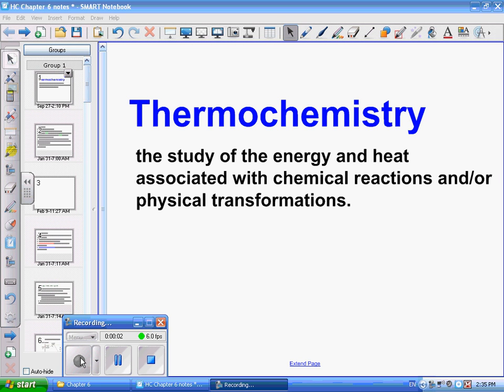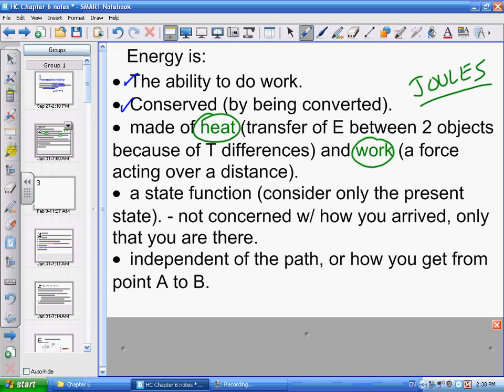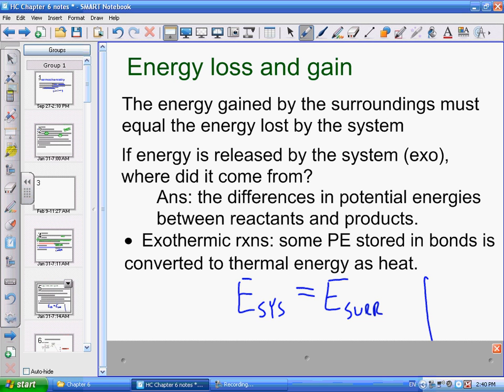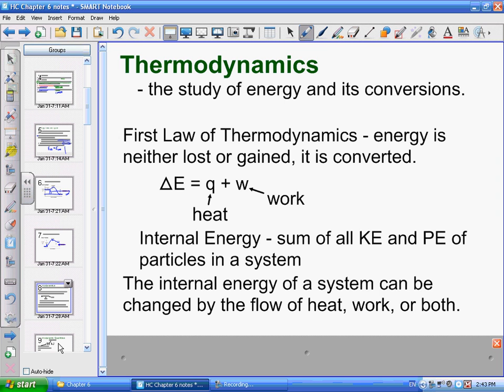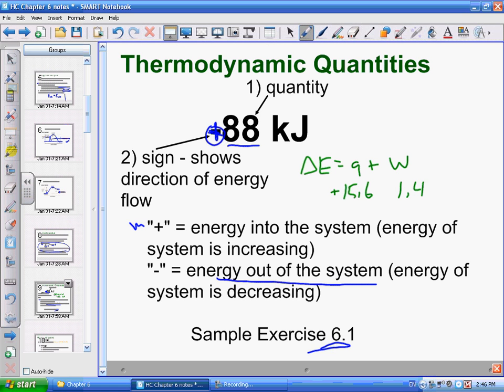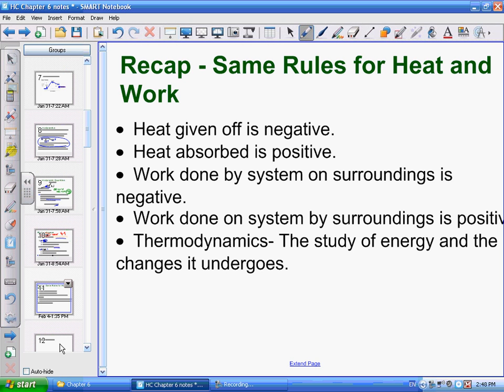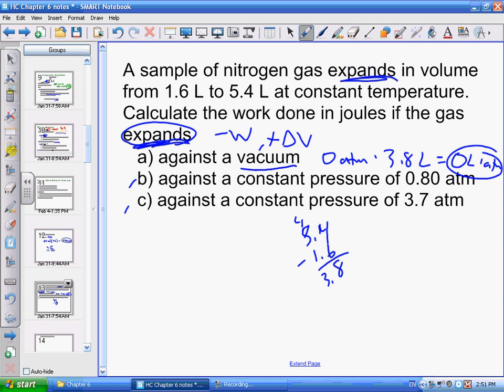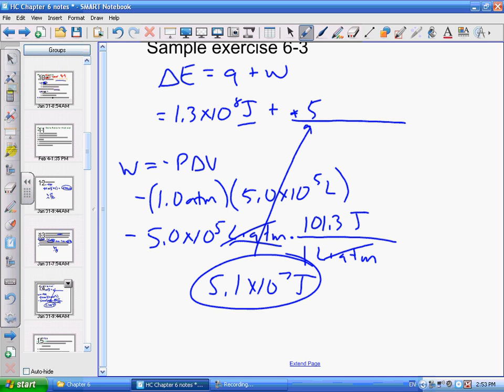Section 6 1 Review